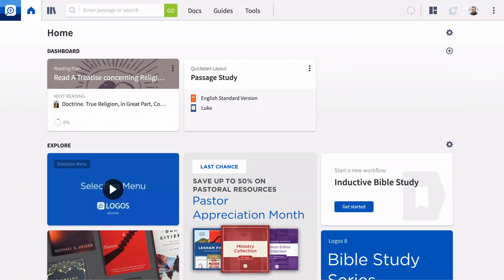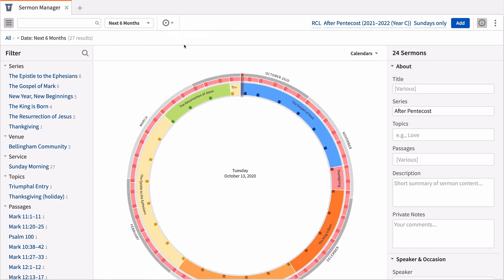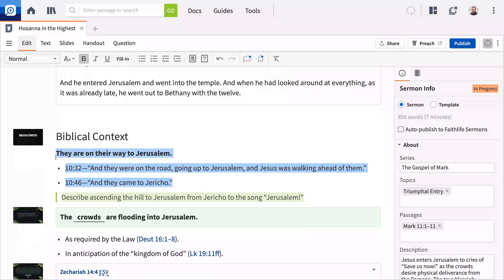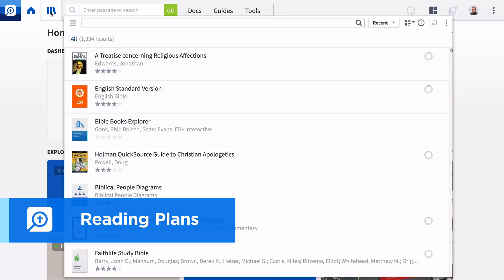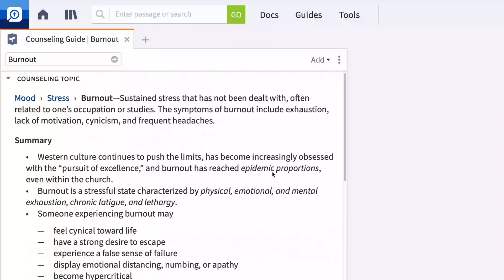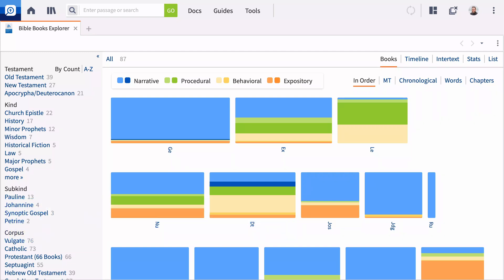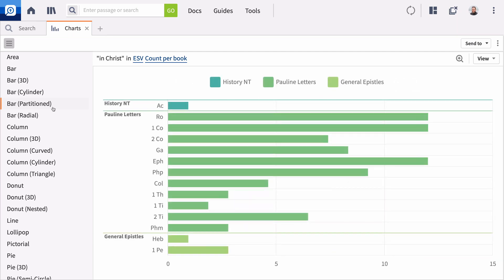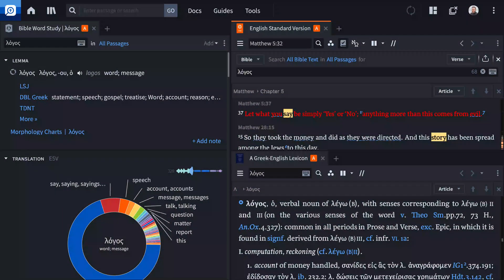New Features in Logos 9 | Logos Bible Software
Logos 9 is the newest, most powerful version of Logos Bible Software. It’s packed with tools to help you study more deeply, counsel more effectively, and teach the Bible more accurately.